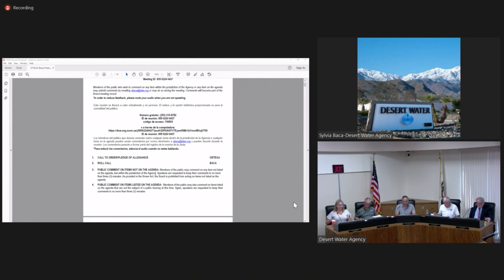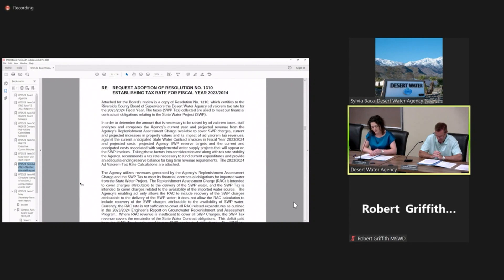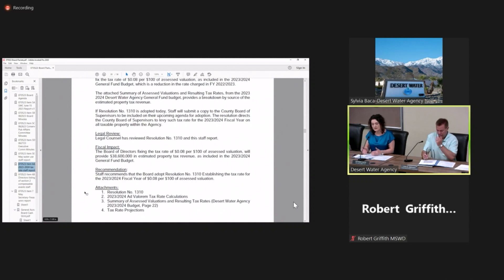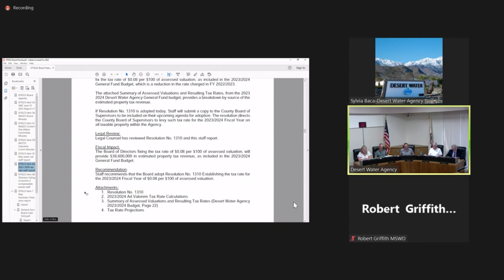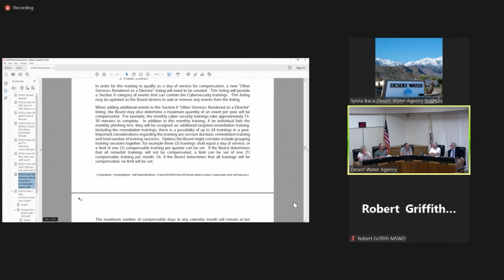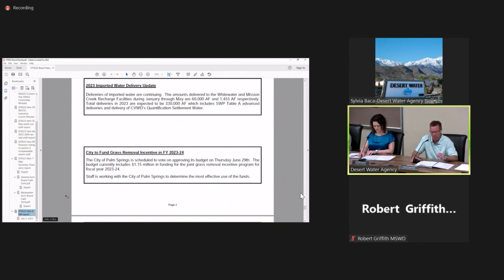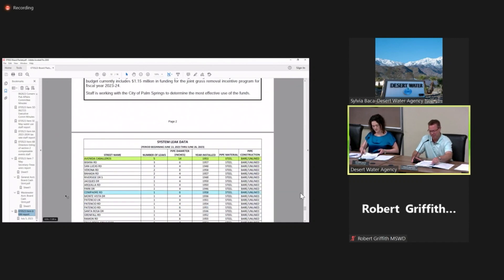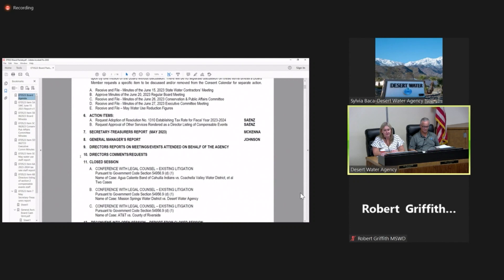July 5, 2023 Board of Directors' Meeting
The DWA Board of Directors' meeting from July 5, 2023